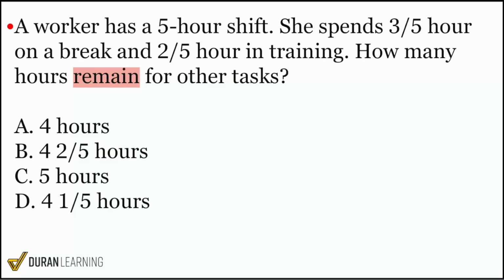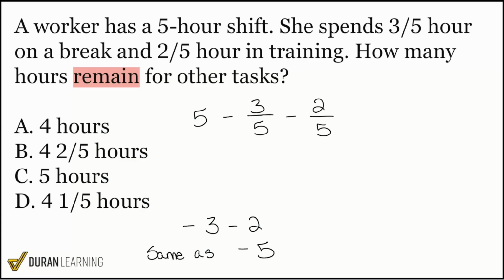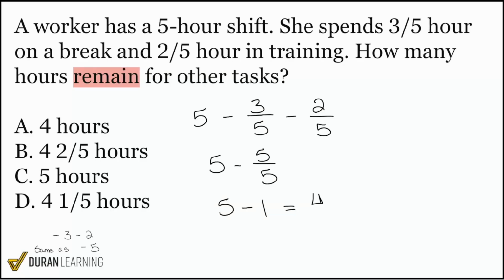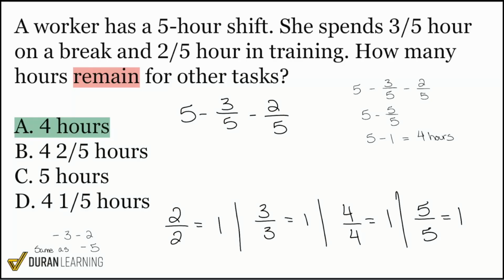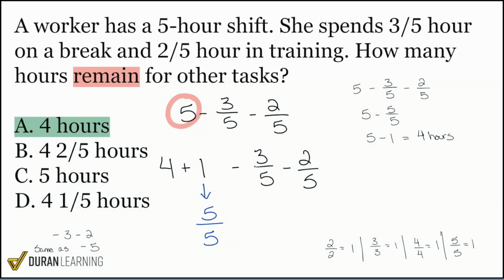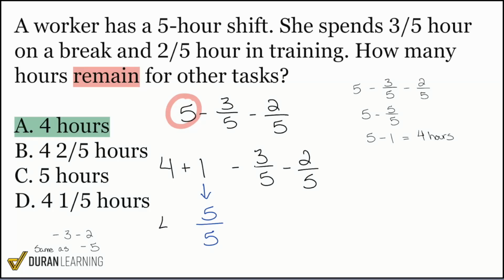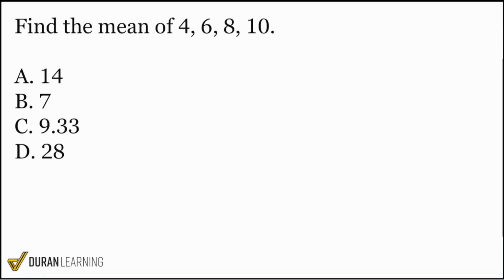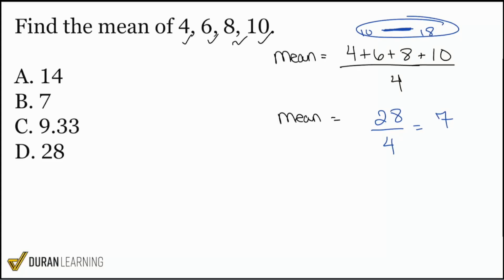FTCE General Knowledge Math: Rational Numbers & Mean | Practice Problems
What's going on my math party people! Welcome back to the Duran Learning ASVAB channel — and today we're switching gears for all my aspiring Florida teachers out there getting ready to crush the FTCE General Knowledge Math test!

In this video, Coach Anderson walks you through 2 essential FTCE GK Math practice problems covering two key competency areas you WILL see on test day. Whether you're a first-time test taker or retaking the exam, these walkthroughs are designed to build your confidence and sharpen your skills.

📚 COMPETENCIES COVERED:

⏱️ 0:00 – Rational Numbers in Real-World Contexts
Problem: A worker has a 5-hour shift. She spends 3/5 hour on a break and 2/5 hour in training. How many hours remain for other tasks?
✅ Correct Answer: 4 hours
Skill: Solving real-world problems involving the four operations with rational numbers (including financial literacy contexts)

⏱️ 7:18 – Measures of Central Tendency (Mean)
Unit: Knowledge of Probability, Statistics, and Data Interpretation
Problem: Find the mean of 4, 6, 8, 10.
✅ Correct Answer: 7
Skill: Calculating and interpreting mean, median, mode, range, and standard deviation from data sets

📝 FTCE GK MATH TEST TIPS:
• The FTCE General Knowledge Math subtest covers 45 questions across multiple competency areas
• Always read word problems carefully — identify what's being asked BEFORE solving
• For measures of central tendency, remember: Mean = Sum ÷ Count. Keep it simple!
• Practice with fractions regularly — rational number operations show up frequently on the exam
• Eliminate wrong answer choices on multiple choice to improve your odds